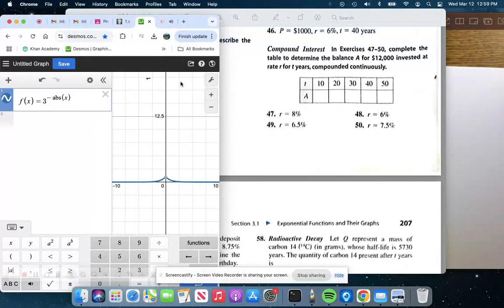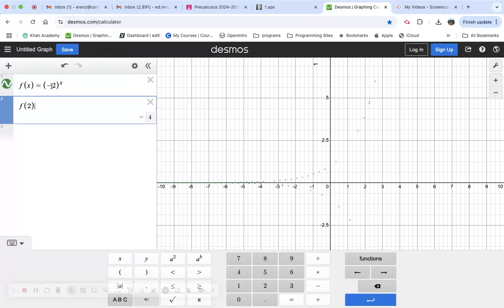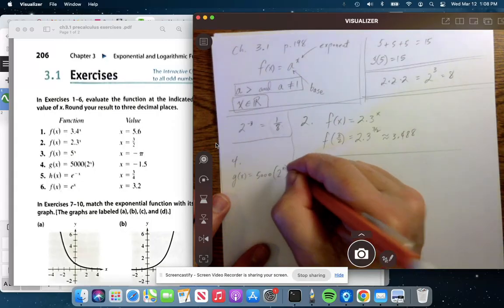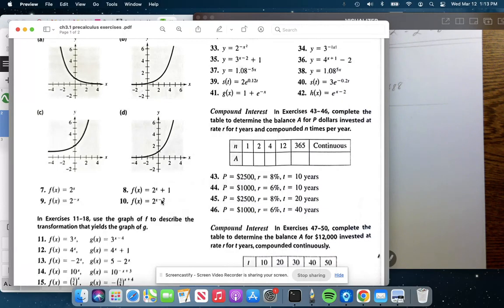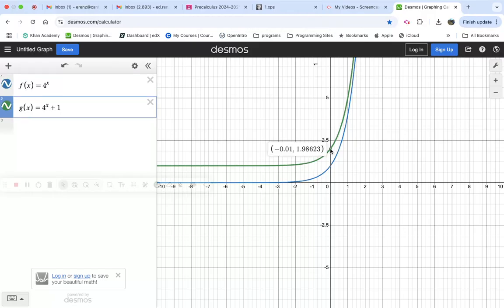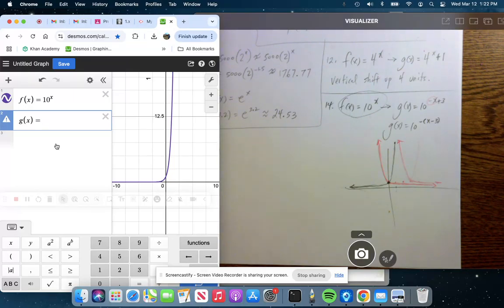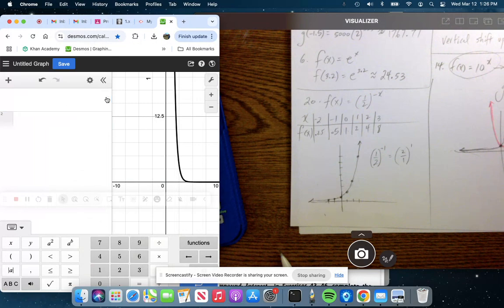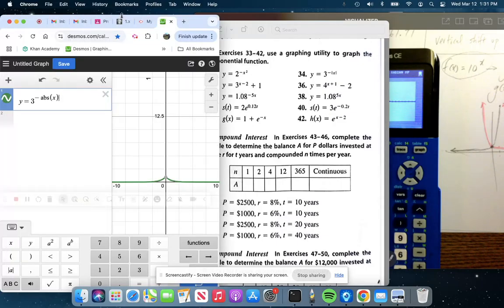Ch3.1 Part 1 Exponential Functions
Introduction to exponential functions for Precaluculus.